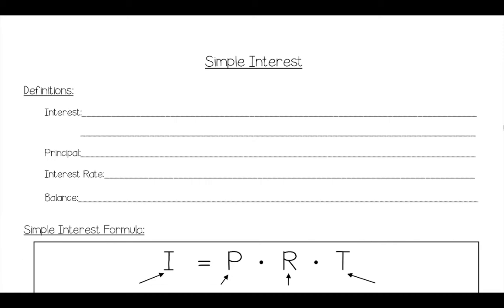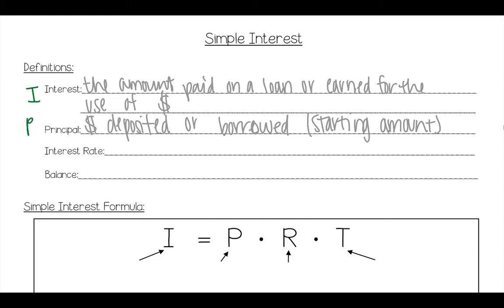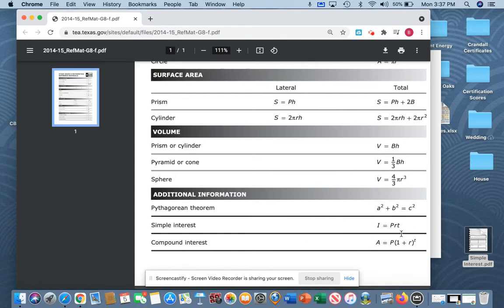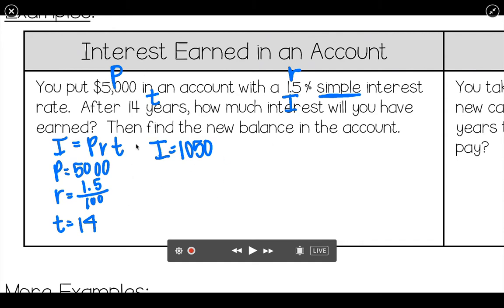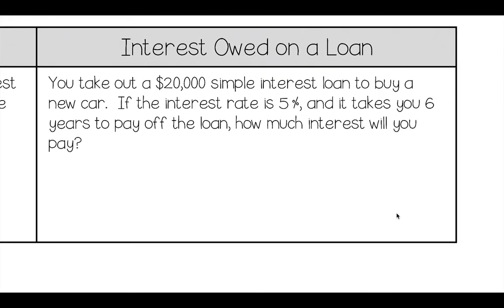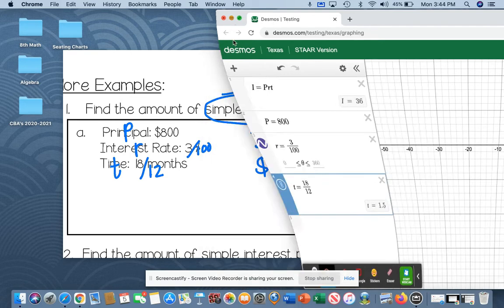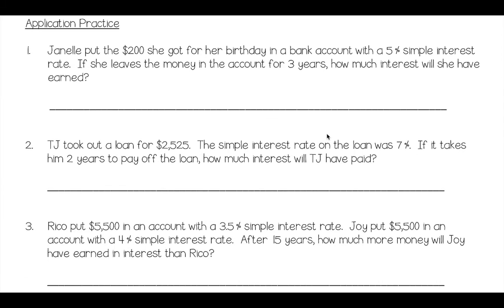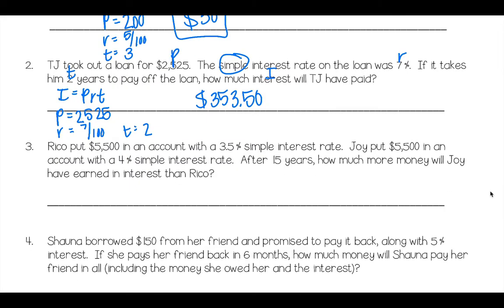Simple Interest Notes